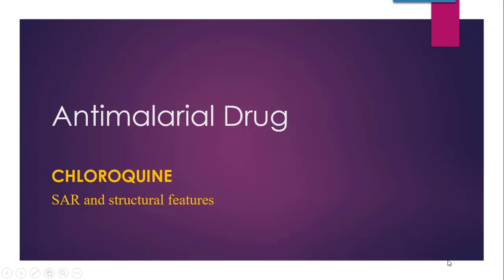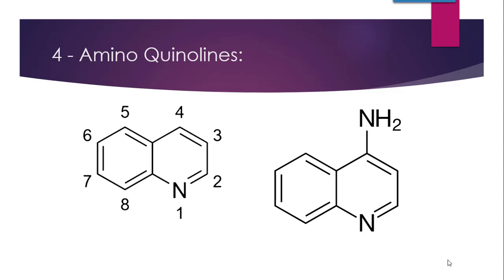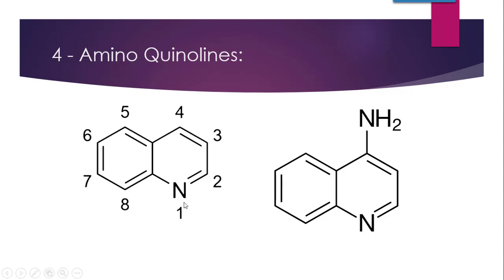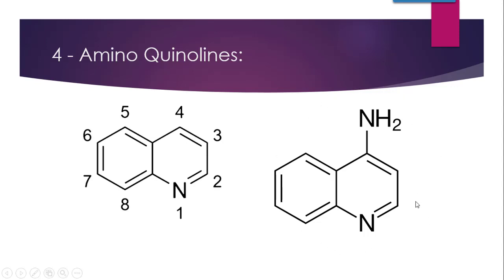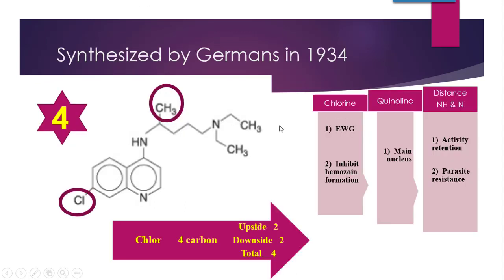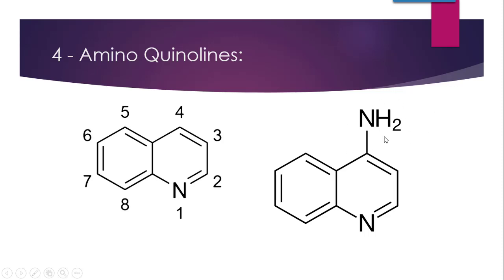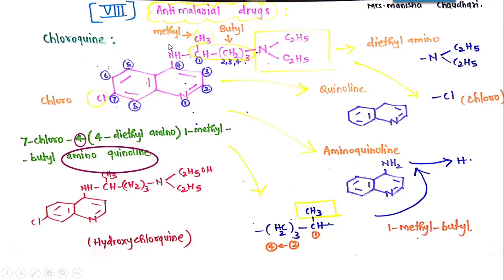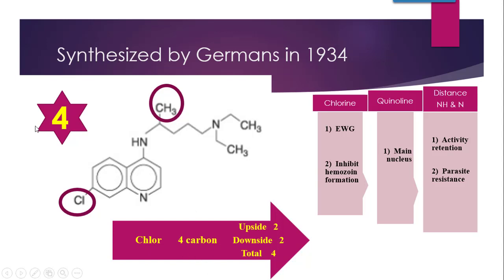sar of chloroquine, sar of quinolines, chloroquine synthesis, chloroquine, chloroquine structure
0:00 sar of chloroquine
0:30 sar of quinolines
1:00 chloroquine synthesis
2:00 chloroquine
2:30 chloroquine structure
3:00 structure activity relationship
3:30 antimalarial drugs medicinal chemistry
4:00 antimalarial drugs pharmaceutical chemistry
4:30 hydroxychloroquine mechanism of action
5:00 synthesis of chloroquine

In Peru, the indigenous people extracted the bark of the Cinchona pubescens (Cinchona officinalis) and used the extract to fight chills and fever within the seventeenth century. In 1633 this herbal medicine was introduced in Europe, where it had been given an equivalent use and also began to be used against malaria. The quinoline antimalarial quinine was isolated from the extract in 1820, and chloroquine is an analogue of this.

Chloroquine was discovered in 1934, by Hans Andersag and coworkers at the Bayer laboratories, who named it Resochin. it had been ignored for a decade, because it had been considered too toxic for human use. Instead, the DAK used the chloroquine analogue 3-methyl-chloroquine, referred to as Sontochin. After Allied forces arrived in Tunis, Sontochin fell into the hands of usa citizens , who sent the fabric back to the us for analysis, resulting in renewed interest in chloroquine. us government-sponsored clinical trials for antimalarial development showed unequivocally that chloroquine features a significant therapeutic value as an antimalarial . it had been introduced into clinical practice in 1947 for the prophylactic treatment of malaria

Chloroquine may be a medication primarily wont to prevent and treat malaria in areas where malaria remains sensitive to its effects. Certain sorts of malaria, resistant strains, and sophisticated cases typically require different or additional medication. Chloroquine is additionally occasionally used for amebiasis that's occurring outside the intestines, atrophic arthritis , and LE . While it's not been formally studied in pregnancy, it appears safe. it's also being studied to treat COVID-19 as of 2020. it's taken orally .

Common side effects include muscle problems, loss of appetite, diarrhea, and rash . Serious side effects include problems with vision, muscle damage, seizures, and low blood corpuscle levels. Chloroquine may be a member of the drug class 4-aminoquinoline. As an antimalarial, it works against the asexual sort of the plasmodium within the stage of its life cycle within the red blood corpuscle . How it works in atrophic arthritis and LE is unclear.

Chloroquine was discovered in 1934 by Hans Andersag. it's on the planet Health Organization's List of Essential Medicines. it's available as a generic medication.

Chloroquine,SAR of Chloroquine,Structural Activity Relationship of Chloroquine,chloroquine tablet,chloroquine side effects,chloroquine medicine,hydroxychloroquine,chloroquine mechanism of action,coronavirus

SAR of Chloroquine // Structural Activity Relationship of Chloroquine